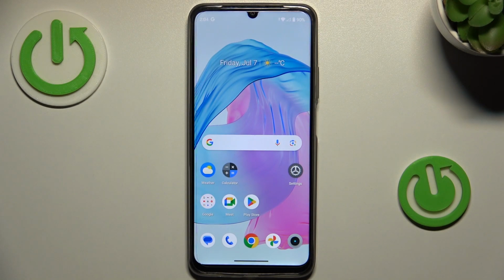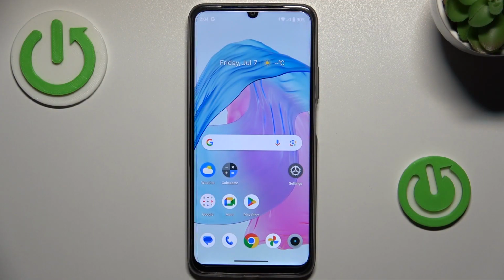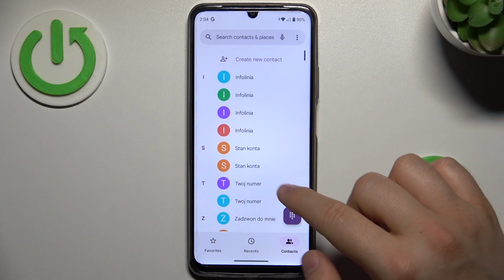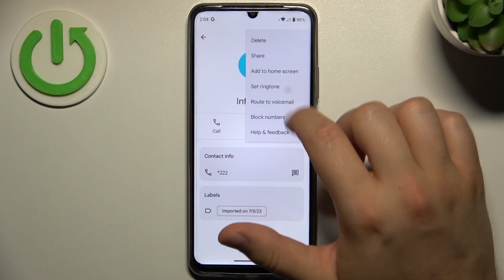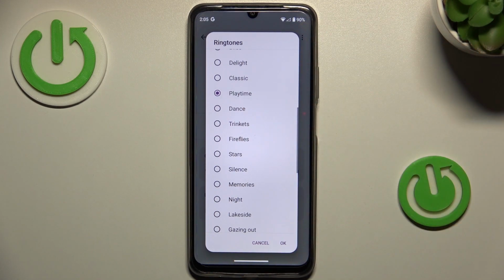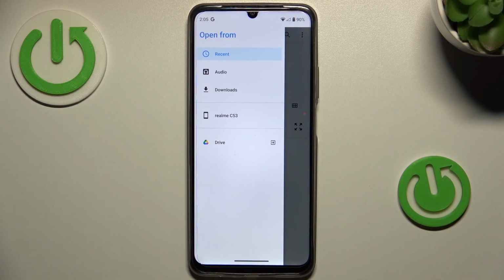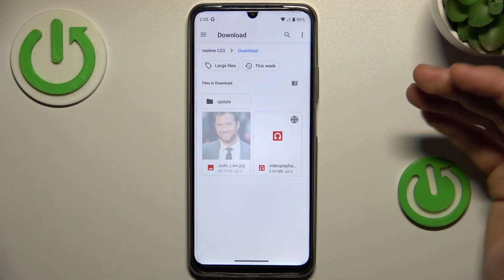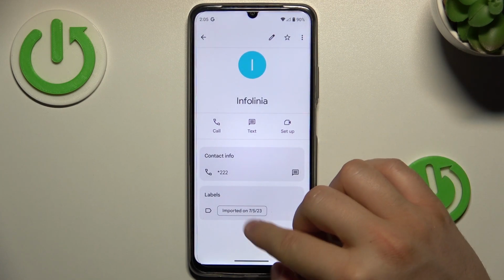How to Assign Ringtone to Contact on REALME C53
Hi! If you want to assign a unique ringtone to a specific contact on your REALME C53 smartphone, you've come to the right place. With this feature, you can set personalized ringtones for different contacts, making it easier to identify incoming calls without even looking at your device.

How to assign a ringtone to contact on REALME C53? How to add ringtone to contact in REALME C53? How to assign ringtone to specific contact on REALME C53?